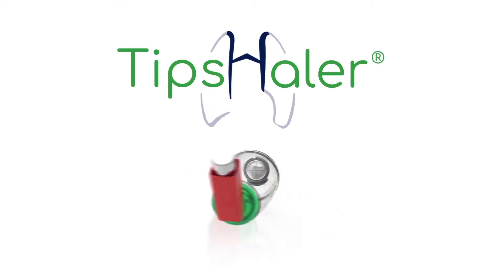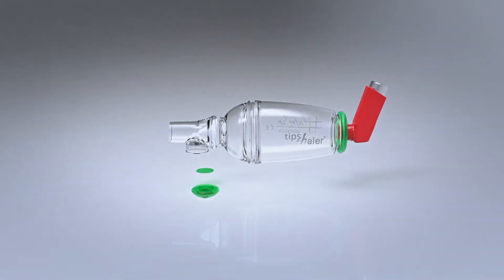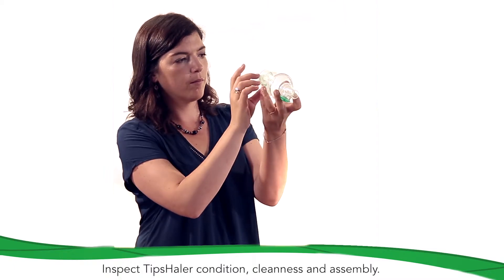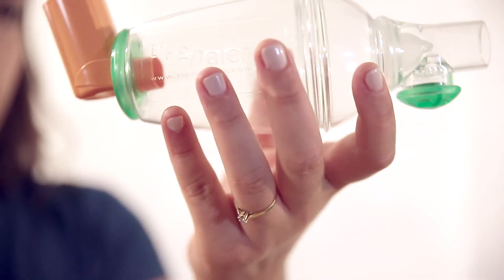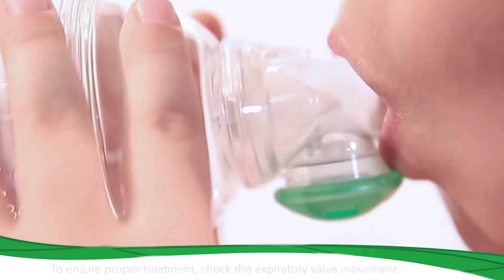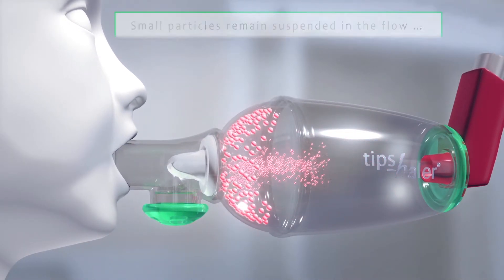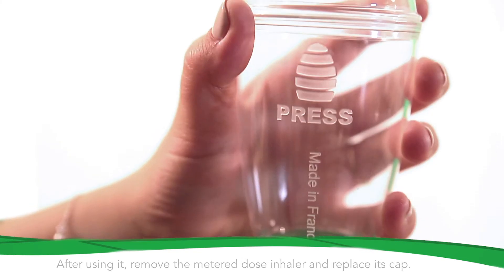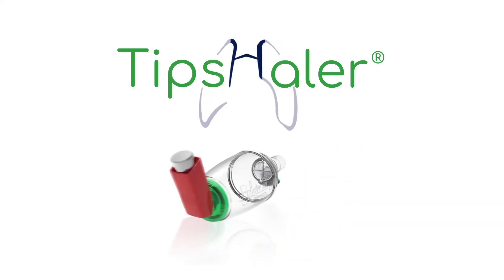Using a valved holding chamber TipsHaler for inhaled metered dose inhaler treatments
If you or someone close to you suffers from respiratory diseases like asthma or COPD for exemple, a physician may have prescribed an inhaled treatment with a metered dose inhaler and a valved holding chamber.

Originating from Laboratoire OptimHal’s research, the valved holding chamber TipsHaler® is a technical medical device intended to improve inhaled drug pulmonary delivery, especially corticosteroids alone or combined with other drugs.

With its electrostatic effect, the valved holding chamber TipsHaler® attracts and retains large particles onto its walls, selecting fine particles that favor deep lung delivery.

Made in France, without phthalates, without Bisphenol A, without latex and 100% recyclable, TipsHaler® can be used with every metered dose inhalers on the market.